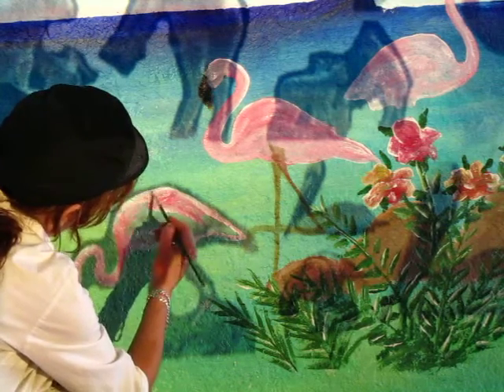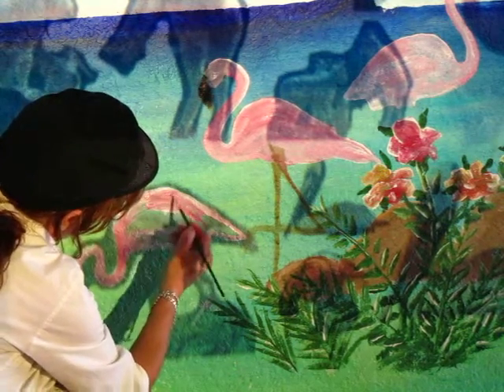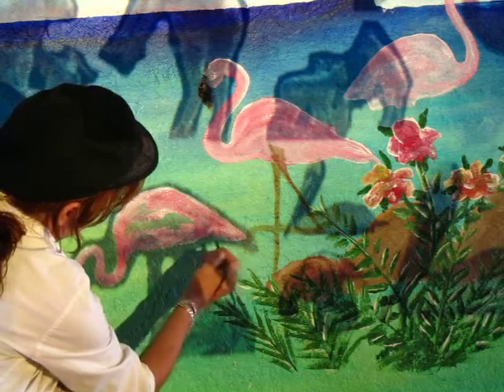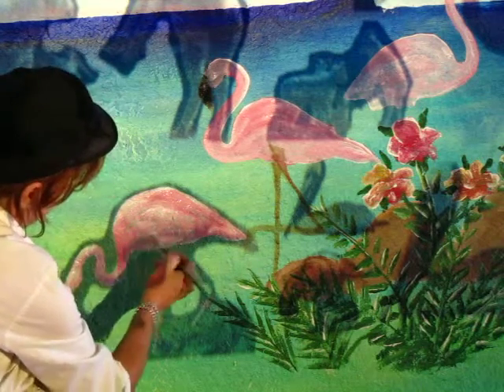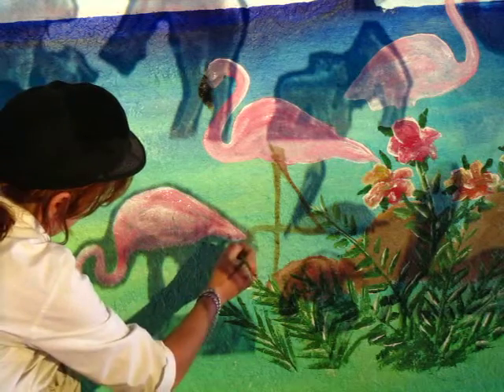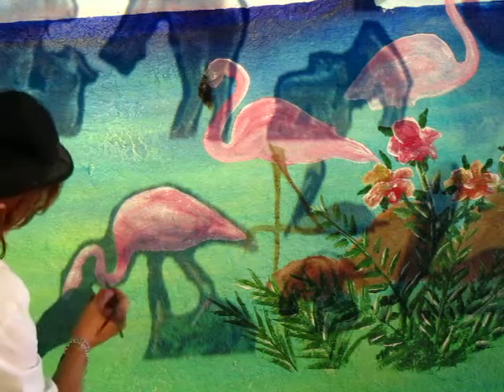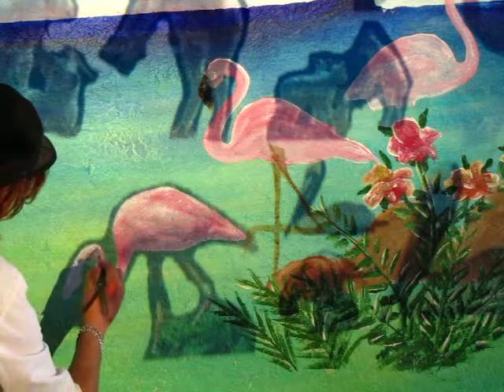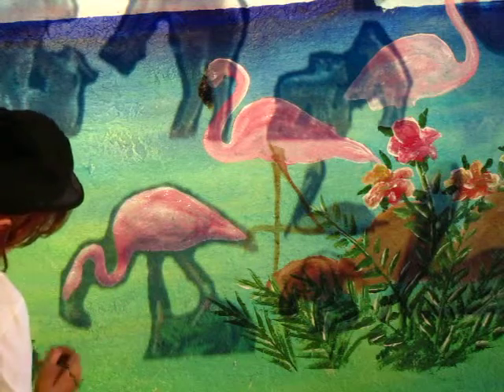3rd flamingo wPink Floyd.MOV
Hollywood, Florida Artist painting to Pink Floyd , Still trying to get my own T.V. show , Lots more videos to come